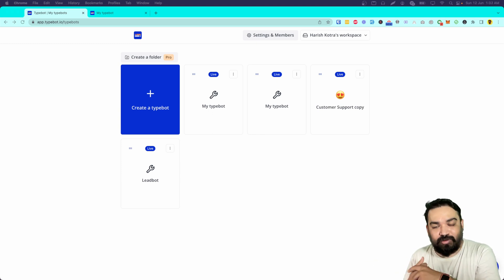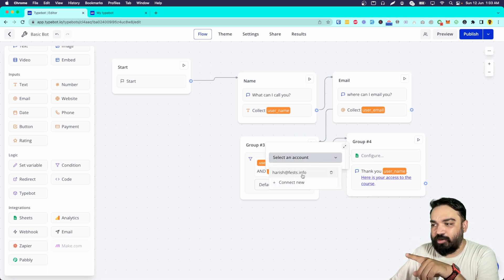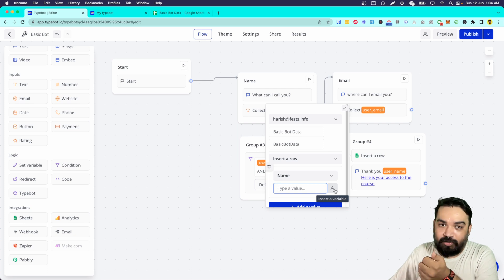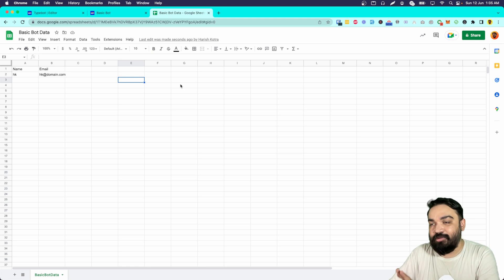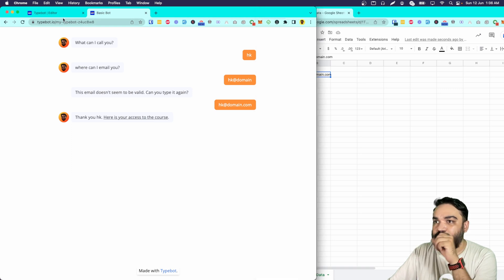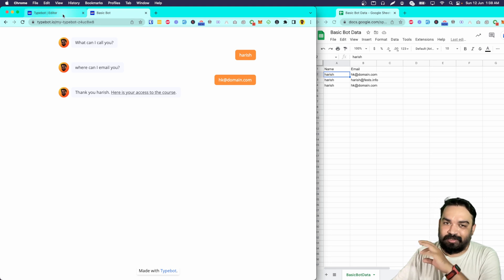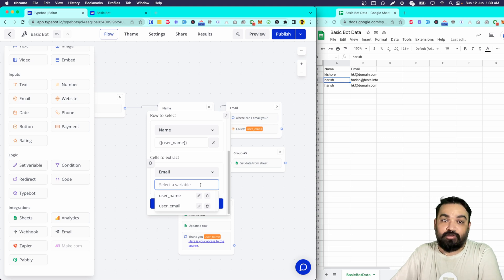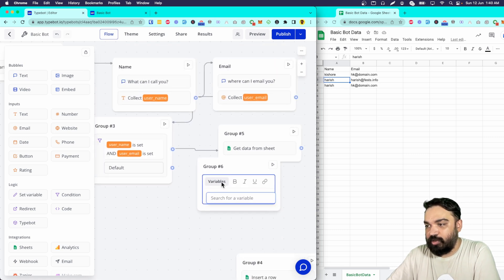Build a Chatbot and Store Leads in Google Sheets using @typebotio | No-Code Tutorial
​@typebotio is a better way to ask for information. It leads to an increase in customer satisfaction and retention and multiply by 3 your conversion rate compared to classical forms.

In continuation to our previous video we will see a walk through of how to store the data from Typebot to Google Sheets and also update or fetch any information from Google Sheets back into Typebot for verifying.

Some use-cases for this bot are to build your own customer database in Google Sheets or use the Google Sheets as your order tracking from any e-commerce website like Shopify or WordPress to help customers with their order support requests, etc.